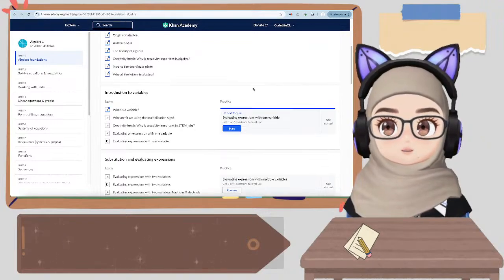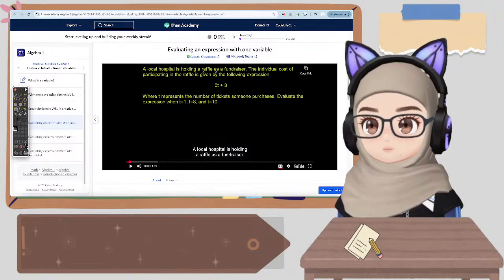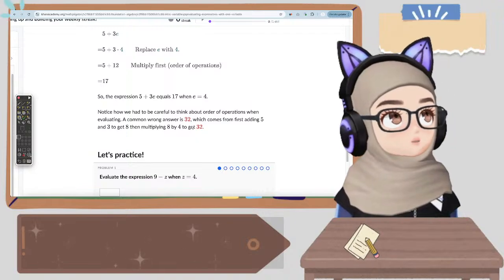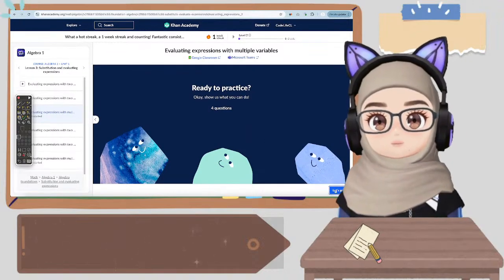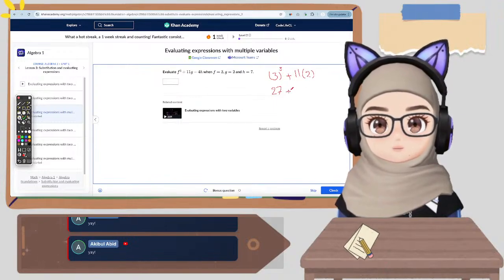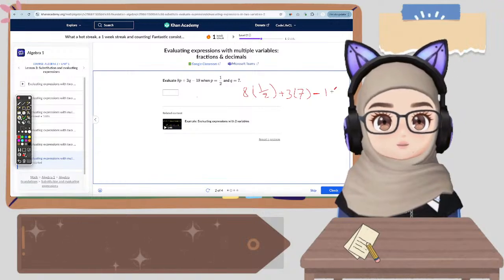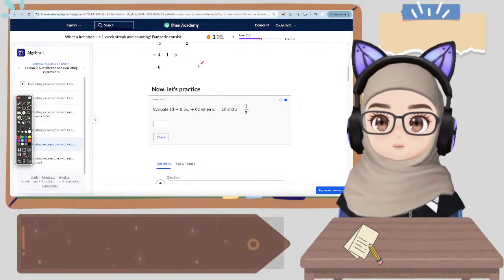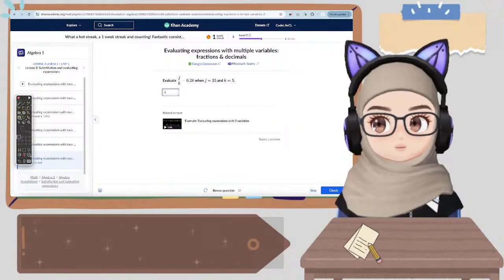Trying to Learn High School Math! [Khan Academy Live Stream # 2]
Can we learn (Algebra foundations,  Solving equations & inequalities, Working with units, Linear equations & graphs, Forms of linear equations)

Introduction to variables timestamps:
00:00 Intro
02:00 Why aren't we using the multiplication sign?
08:18 Creativity break: Why is creativity important in STEM jobs?
10:30 Evaluating an expression with one variable
14:00 Evaluating expressions with one variable
22:00 Practice part 1
25:55 Practice part 2
37:50 Evaluating expressions with two variables: fractions & decimals
39:58 Practice 3
45:22 Back to Evaluating expressions with two variables: fractions & decimals
58:05 yapping
1:03:02 end screen
Tools:
Streaming: OBS and Resream.io
Character and Face Tracking: ZEPETO
Phone Screen Sharing: scrcpy
Thumbnail: Canva
Editing: Davinci Resolve